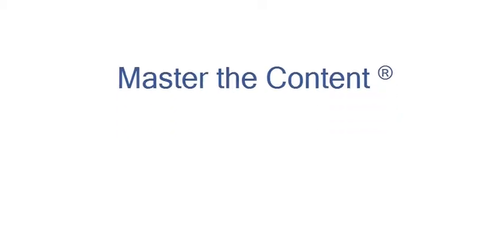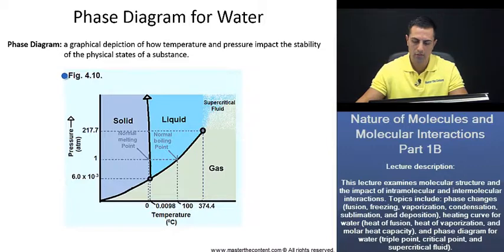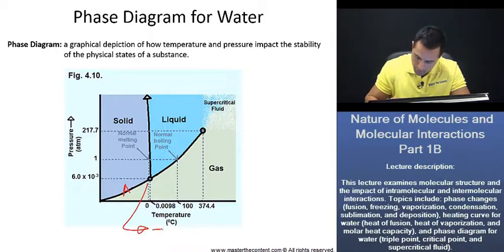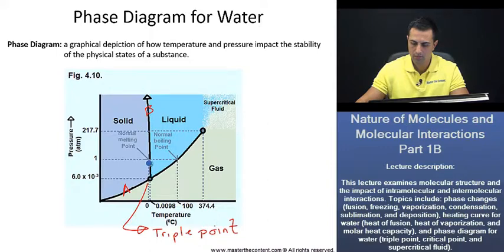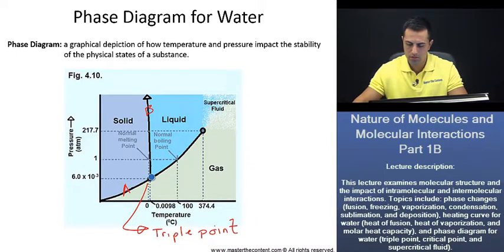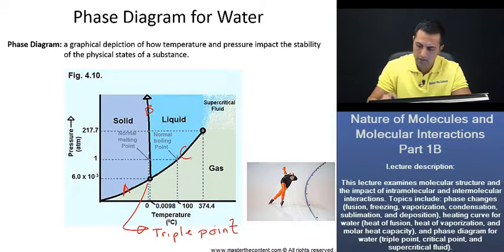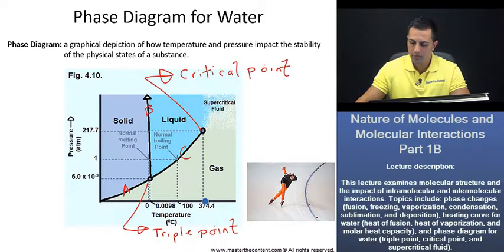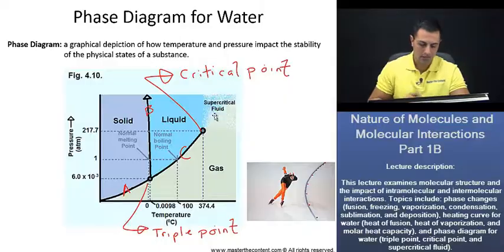PCAT: Phase Diagram for Water (Triple Point, Critical Point, Supercritical Fluid)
► Pharmacy College Admission Test | General Chemistry | Periodic Properties, Atomic Theory, and Chemical Bonding | Intramolecular Forces and Intermolecular Forces Part 1B

► Lecture Description:

- This lecture examines molecular structure and the impact of intramolecular and intermolecular interactions. Topics include: phase changes (fusion, freezing, vaporization, condensation, sublimation, and deposition), heating curve for water (heat of fusion, heat of vaporization, and molar heat capacity), and phase diagram for water (triple point, critical point, and supercritical fluid).